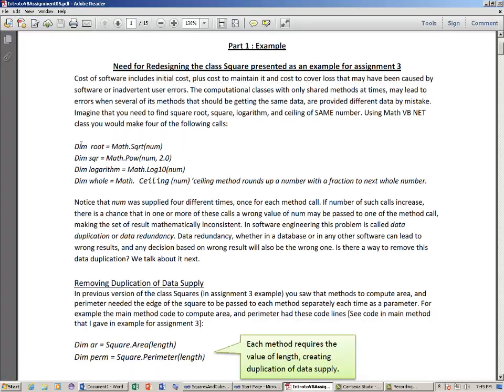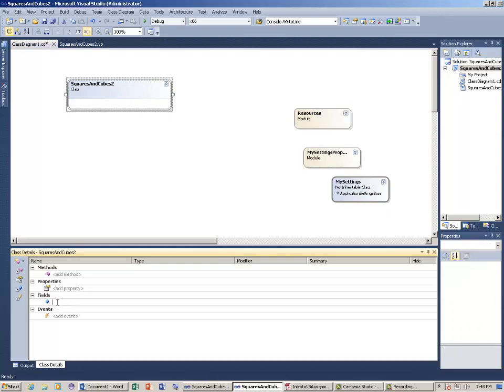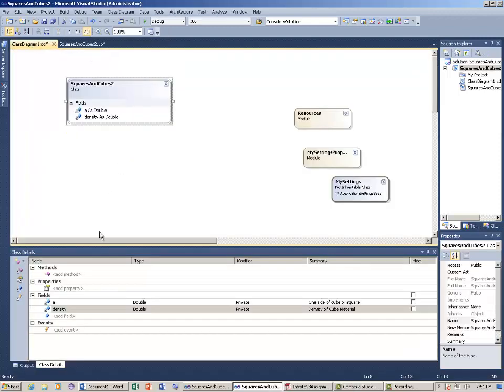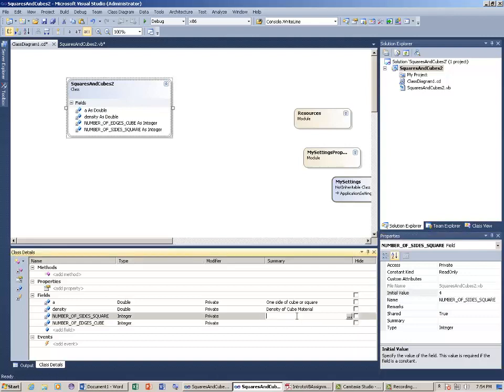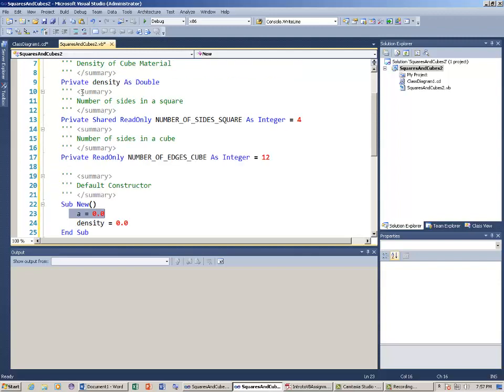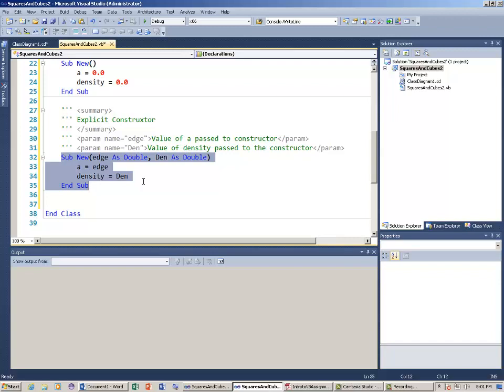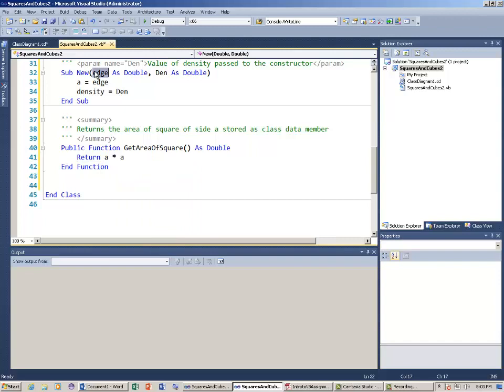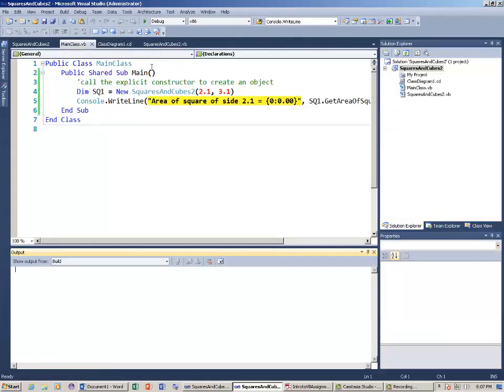VB NET Classes With Data Members and Instance Methods - Part 1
This video describes how to design VB NET classes that have instance data members and instance methods.